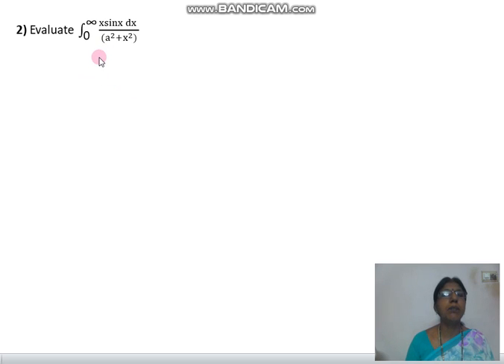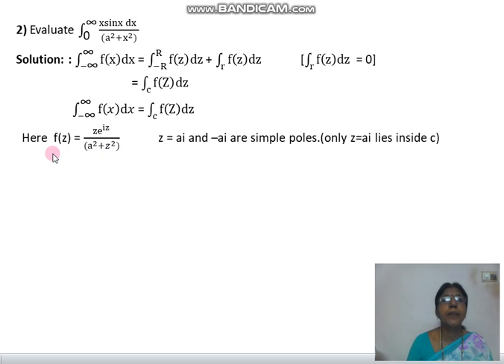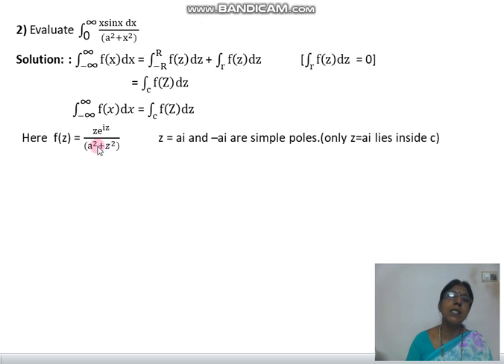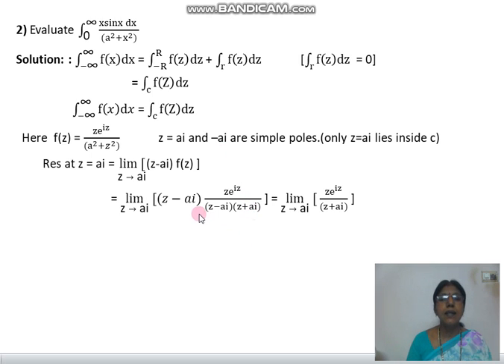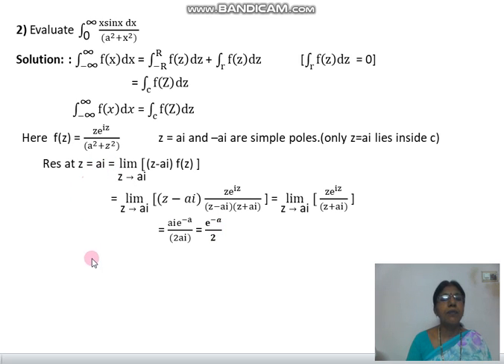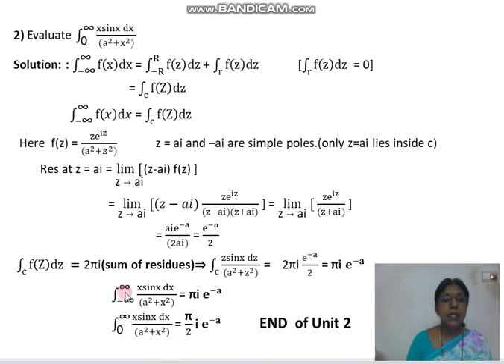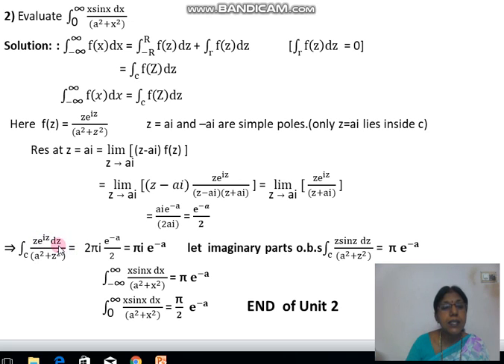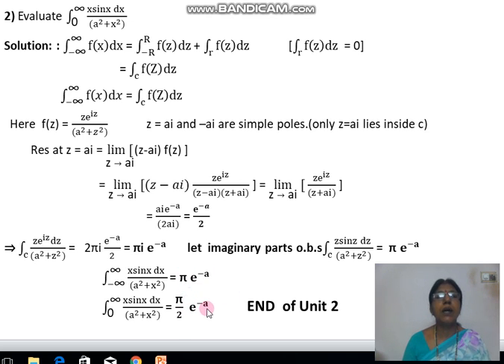M3 Unit2 class11 part2